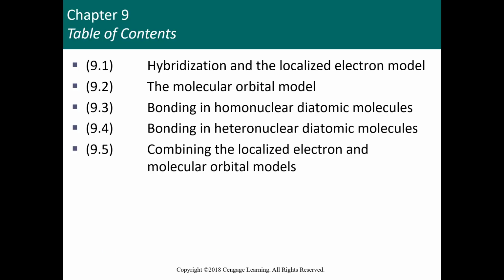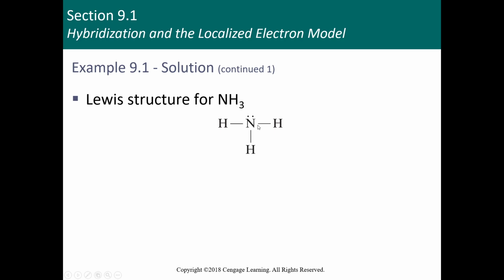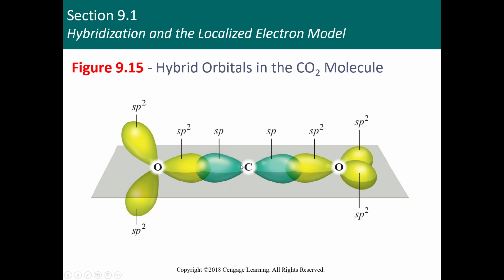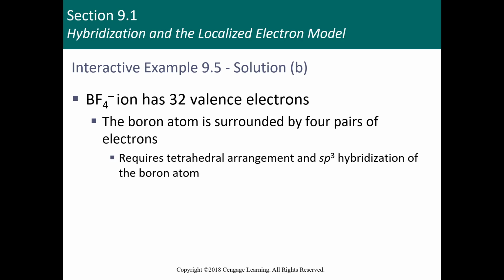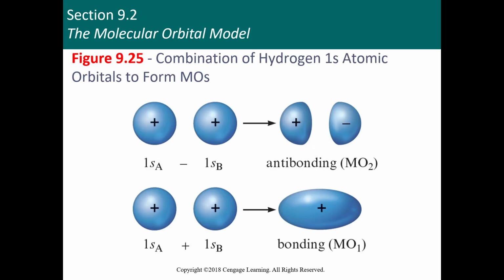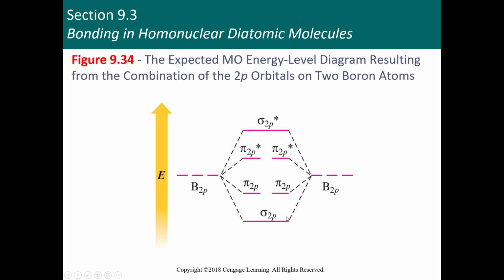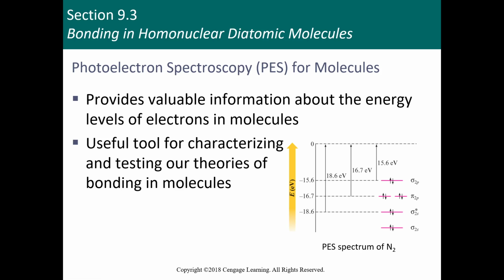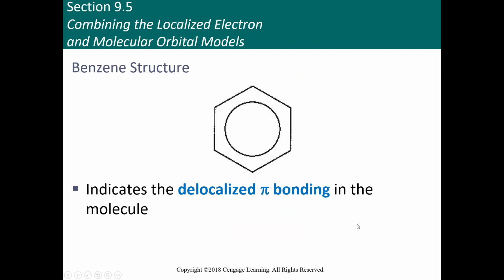09 Video Lecture